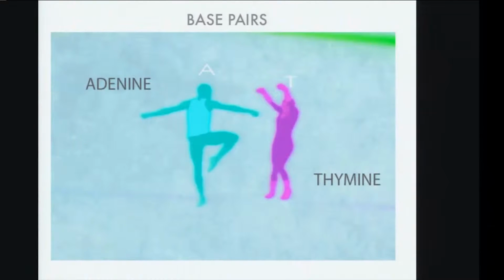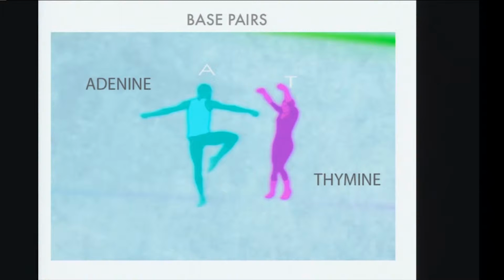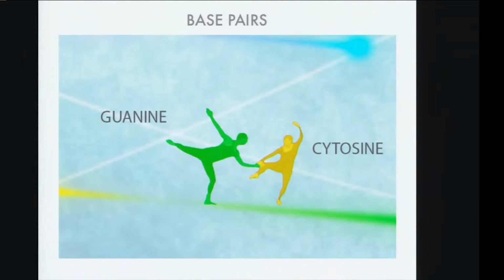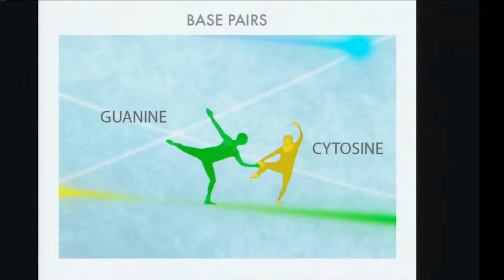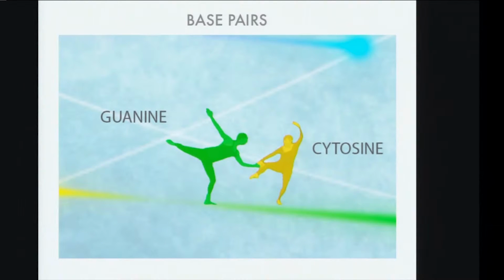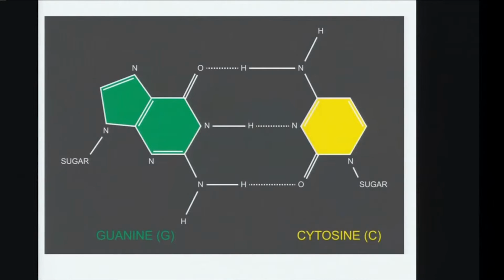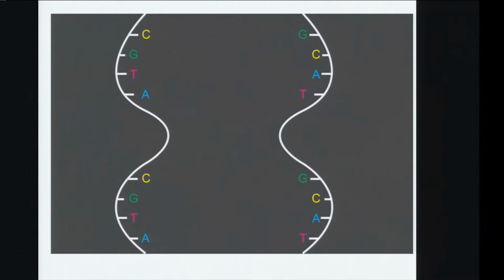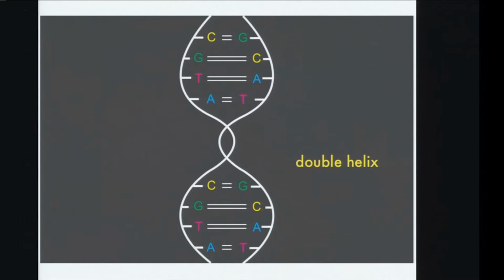DNA The Dance of Life DNA Structure